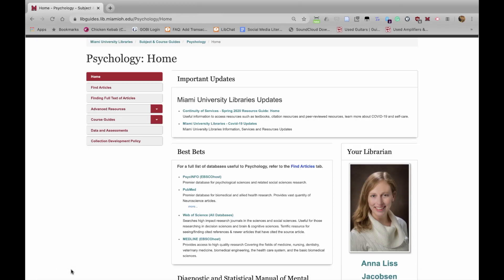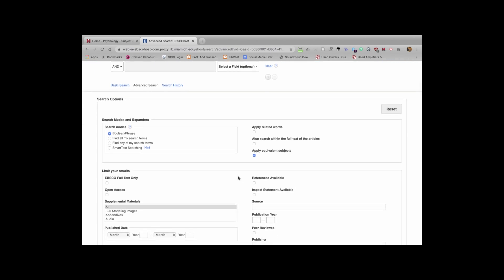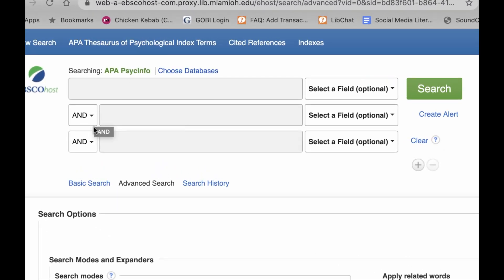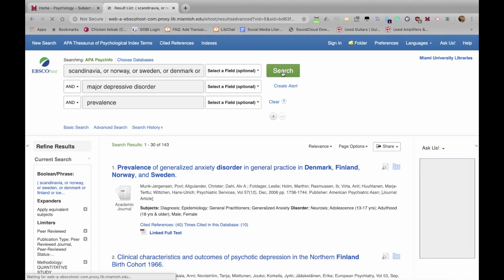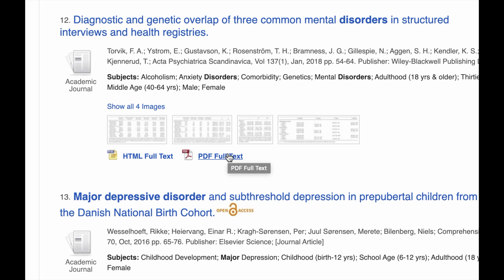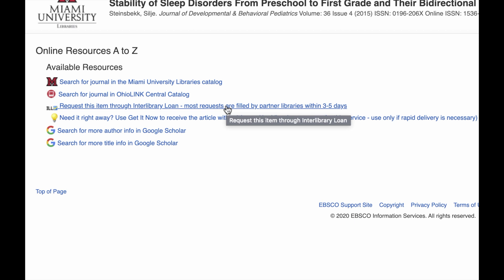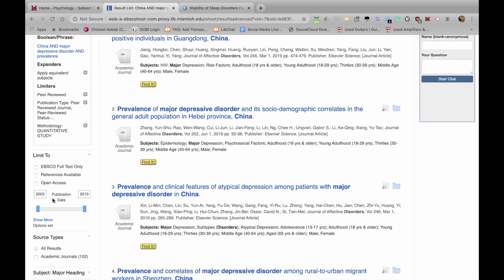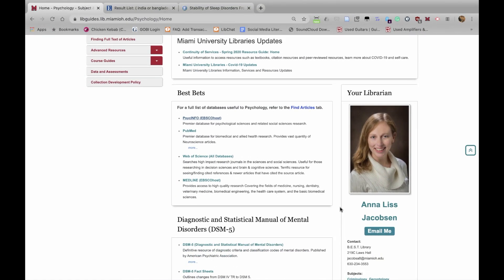Literature Search using PsycINFO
This video covers using the PsycINFO database to conduct a keyword search for scholarly literature  at Miami University. It addresses setting limiters, entering search terms, and locating the full-text of articles.